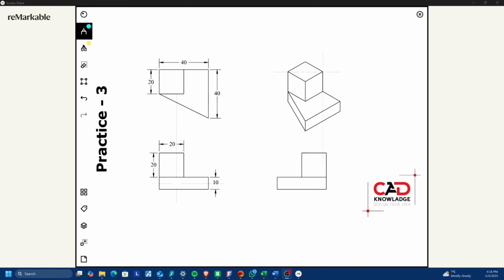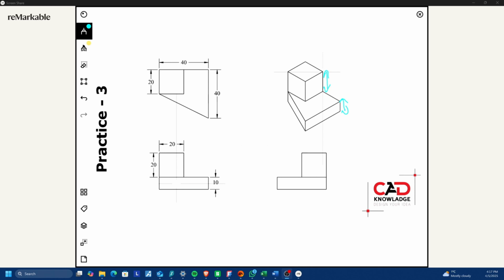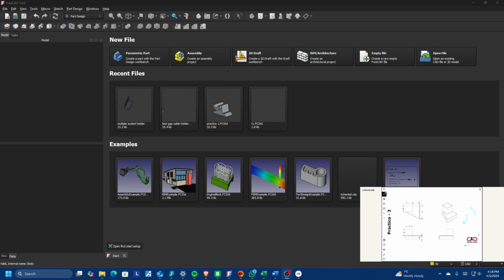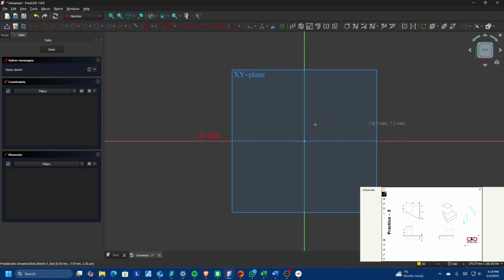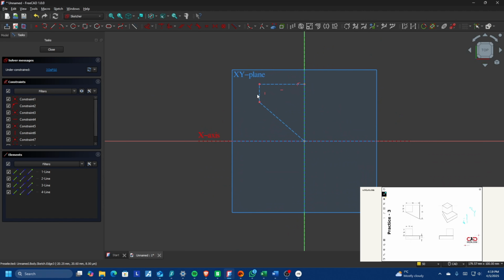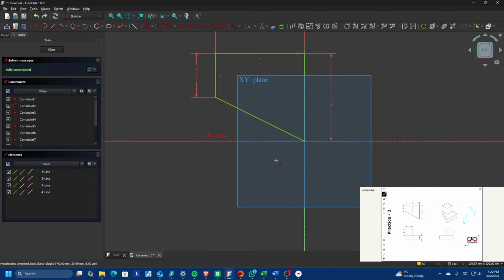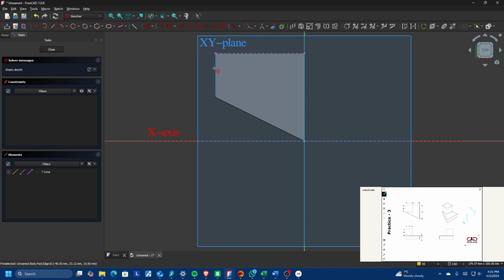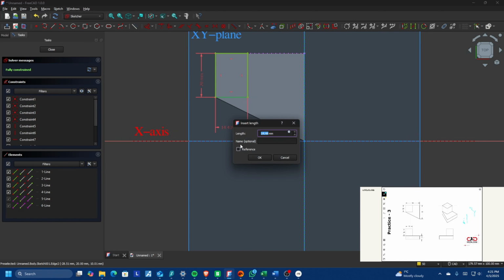3d modeling practice #3 on Freedcad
Practice 3D Modeling with FreeCAD 1.0!

🔹 What You'll Learn:
✔ Basic to intermediate 3D modeling techniques
✔ Navigating FreeCAD's tools & interface
✔ Turning 2D sketches into 3D models

Perfect for beginners and those looking to sharpen their CAD skills!

Get High-Quality 3D Printed Parts Delivered Across Europe!
Looking for fast, reliable, and precision 3D printing services? At AddPrint3D, we bring your designs to life and deliver them right to your doorstep—anywhere in Europe!

✅ Custom 3D Printing
✅ Fast Turnaround
✅ Europe-Wide Delivery

Upload your design today and get a quote! now.